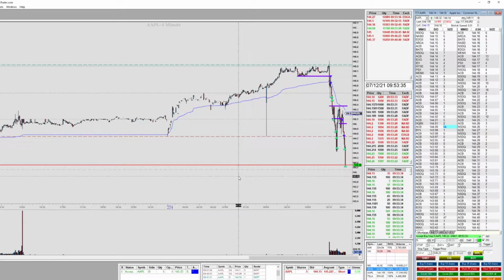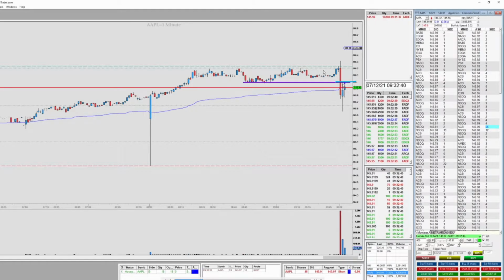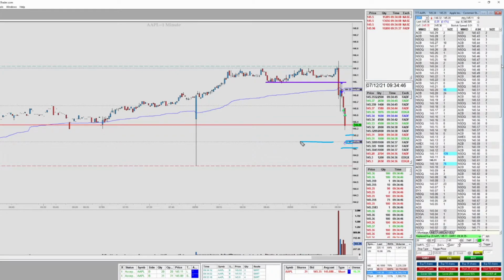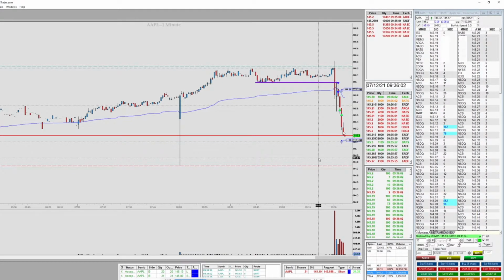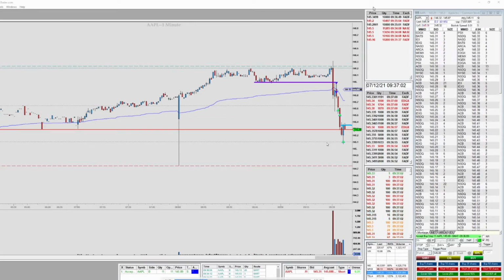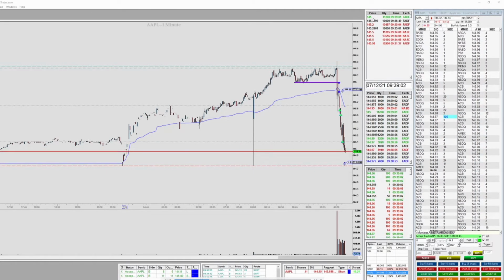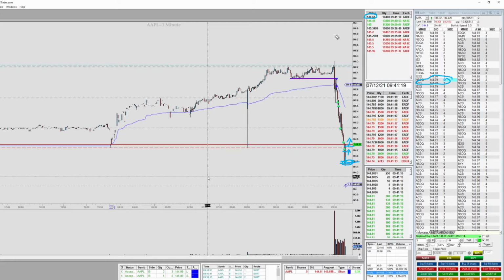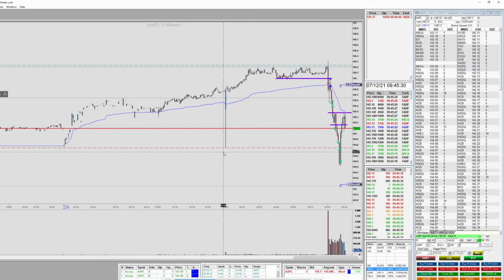Using tape reading to trade the open AAPL